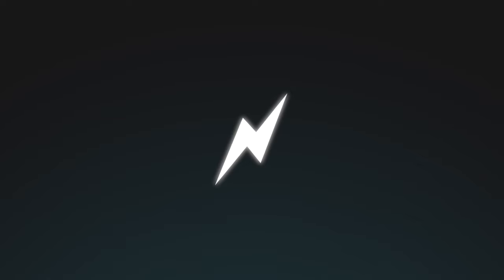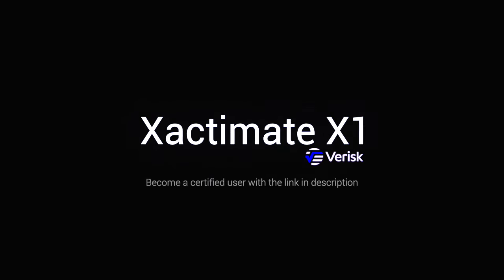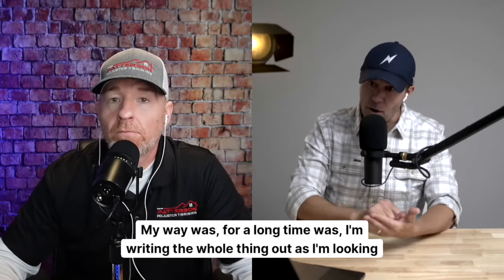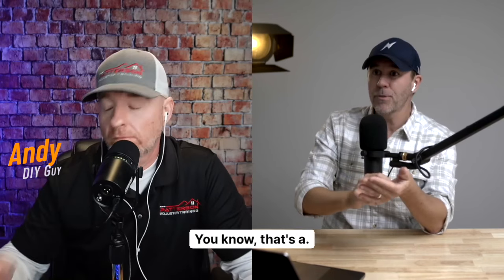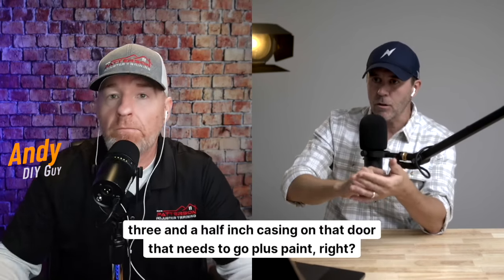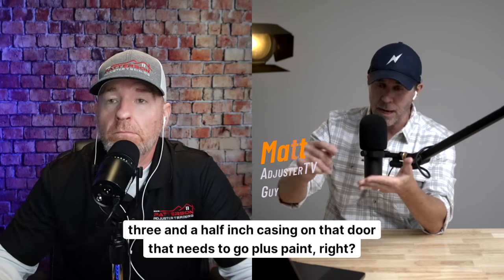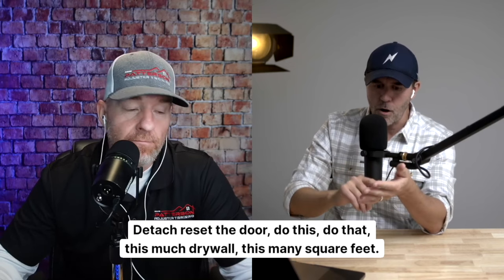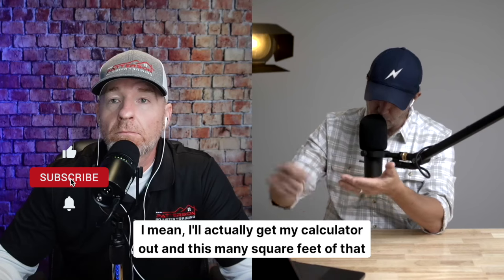Xactimate Mobile will make you MONEY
FREE GUIDES

PARTNERS